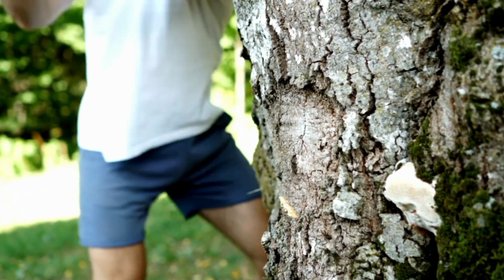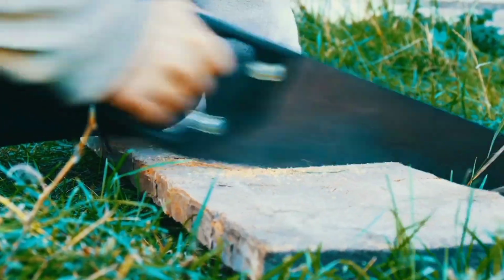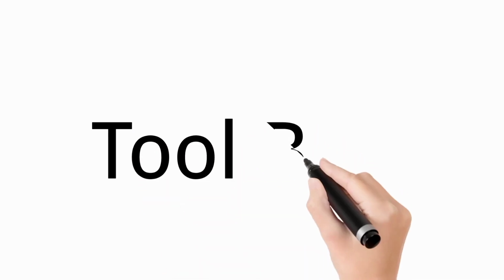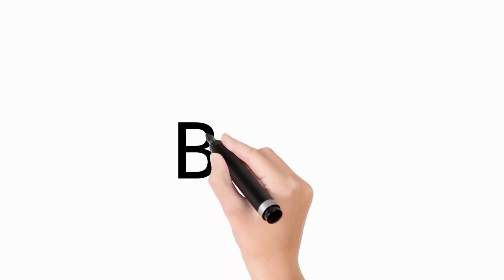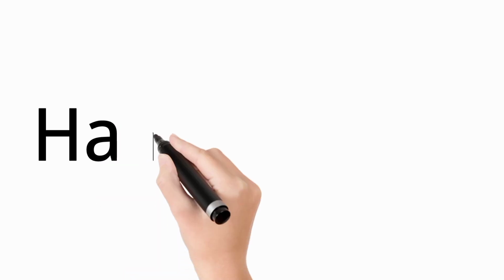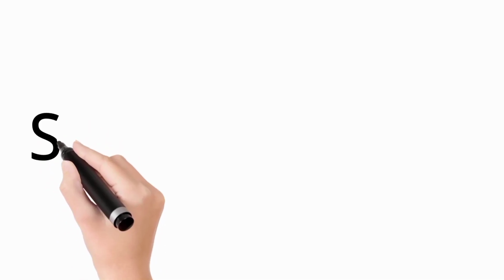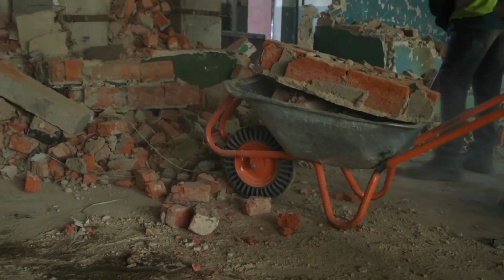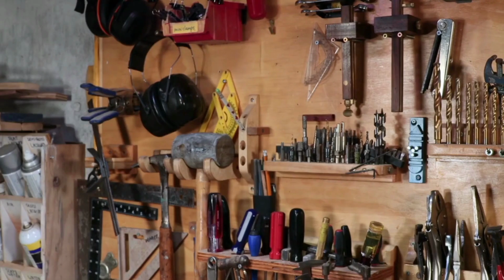Tools Names/English Vocabulary/Animation#shortvideo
Welcome to our Kids Channel! Get ready for a world of fun, learning, and adventure. Our channel is designed especially for curious minds like yours, where you can embark on exciting journeys of imagination and discovery.

Join us as we explore a wide range of topics that will expand your knowledge and spark your creativity. From fascinating science experiments to enchanting storytelling, we have something for everyone.